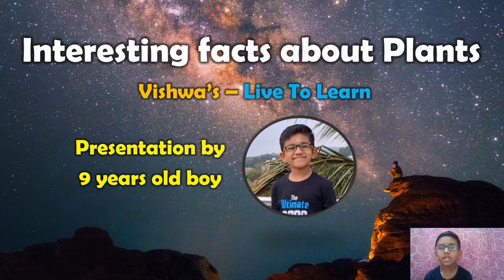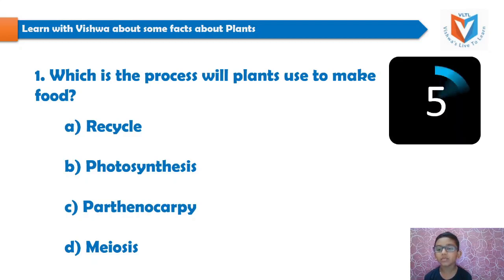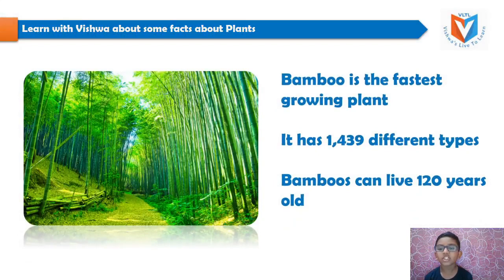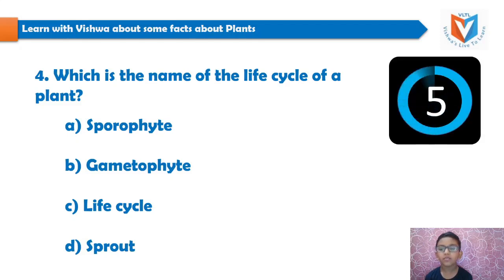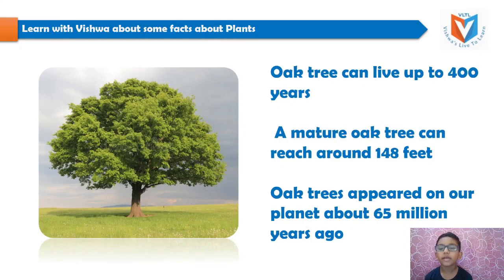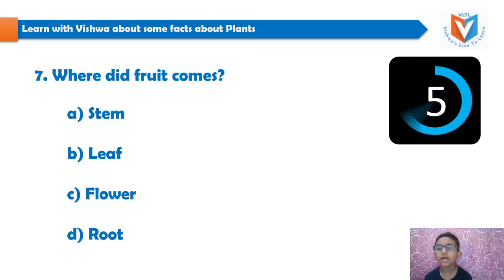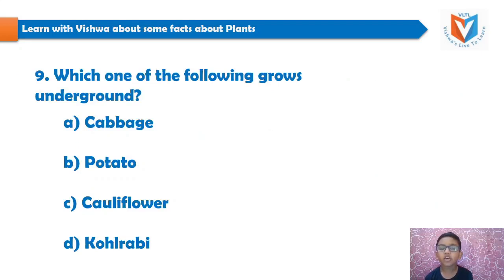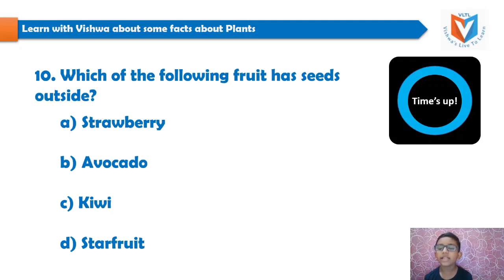Quiz for Kids - Interesting facts about Plants - Presented by Vishwa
Learn the interesting facts about plants with Vishwa. Kids will enjoy the learning in the Quiz form